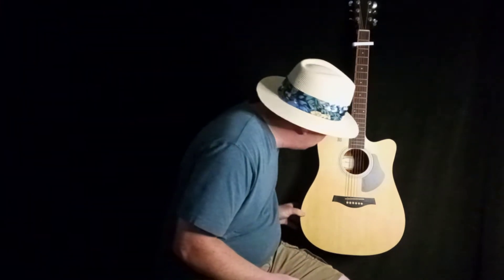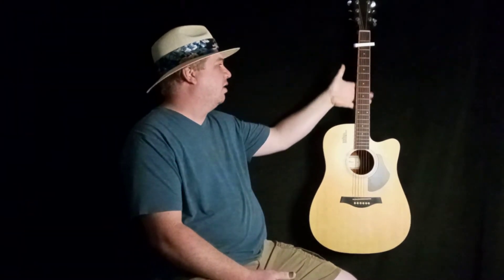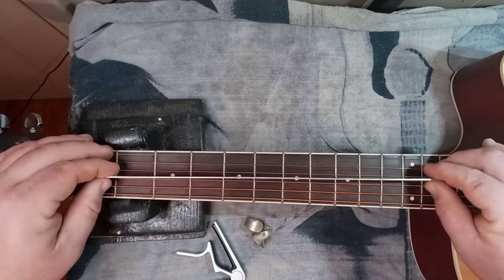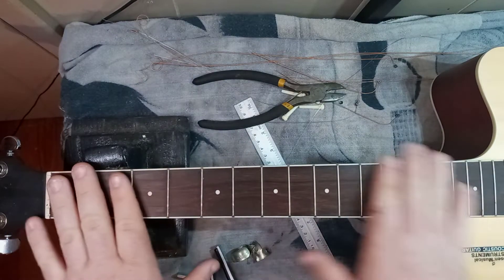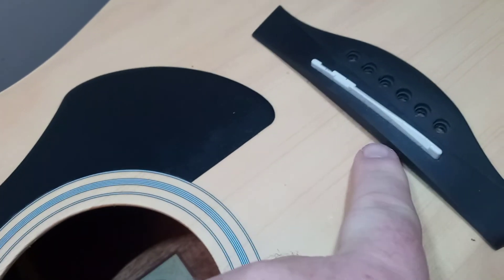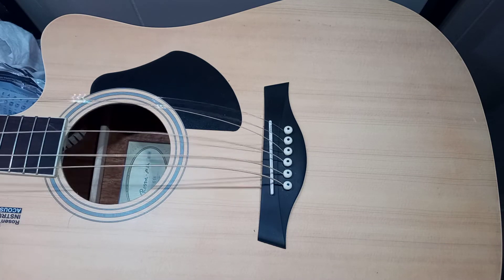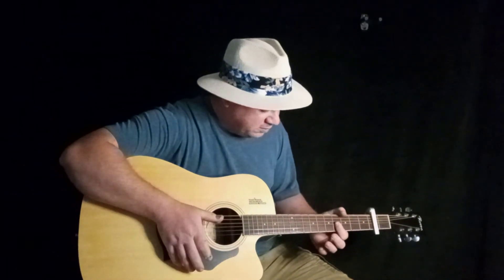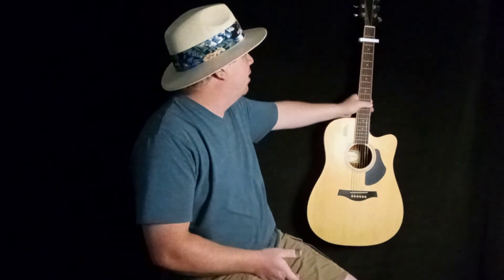Making An $80 Guitar Sound Like A Hundred Dollar Knock Off Gibson.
I take a rosen cheap acoustic guitar and make a huge difference im Sound just by putting a descent cheaply priced set of strings on it.